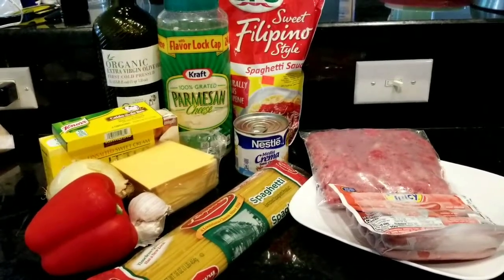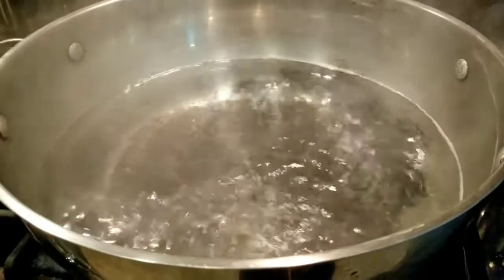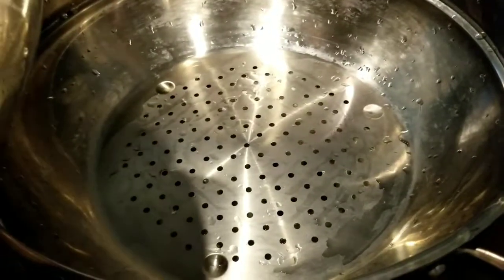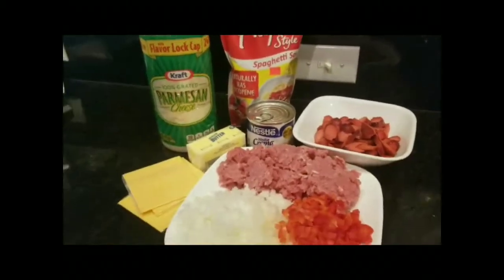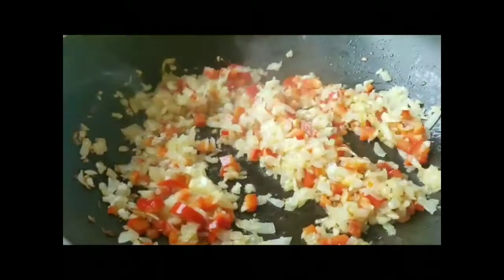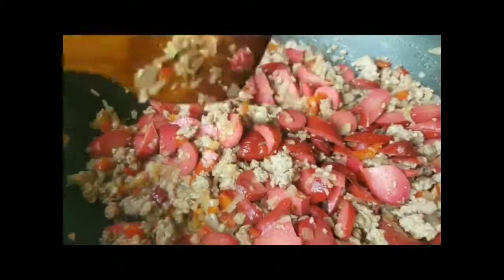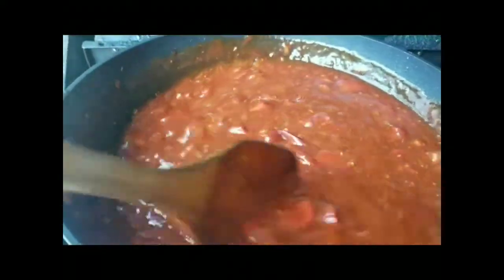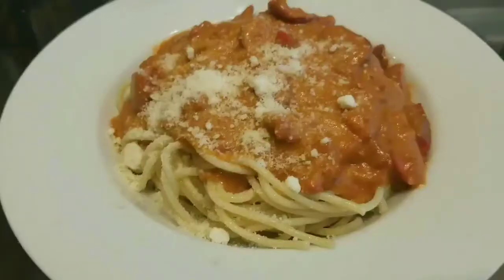The best Filipino Spaghetti freestyle .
Hello Casa Negrense friends thank you for the one thousand and something subscribers  and because of that as promised i am sharing my spaghetti recipe my Mothers recipe .Please enjoy the videos and kindly subscribe and like and share salamat po ! Guys in the video we were not able to show the adding of table cream but please don't forget to add so, the cream is very vital to the dish .